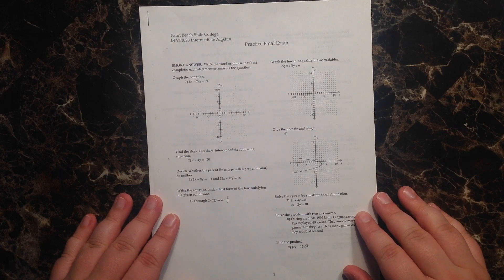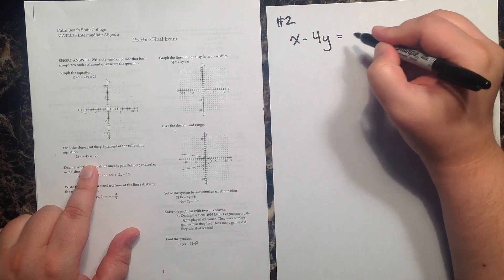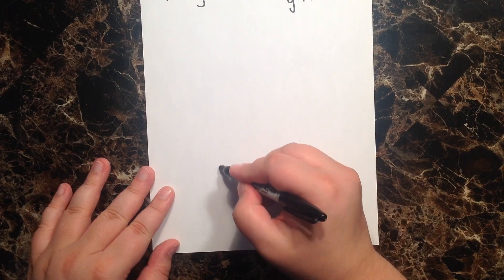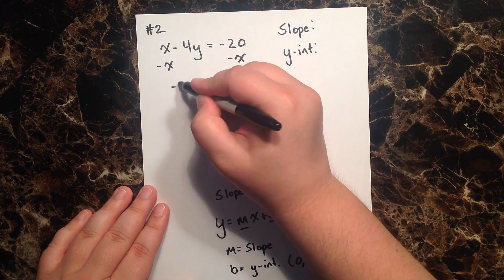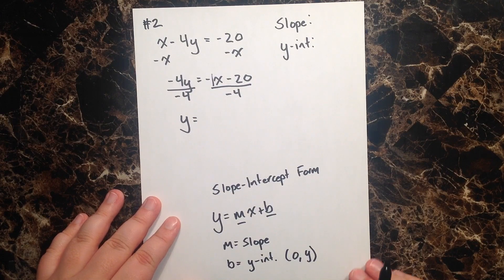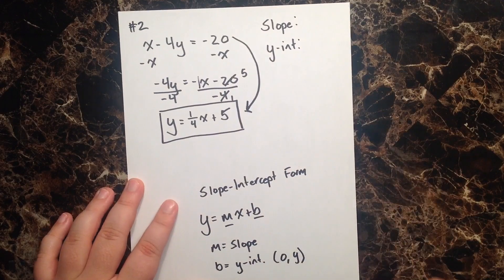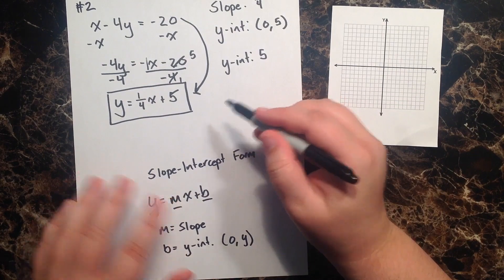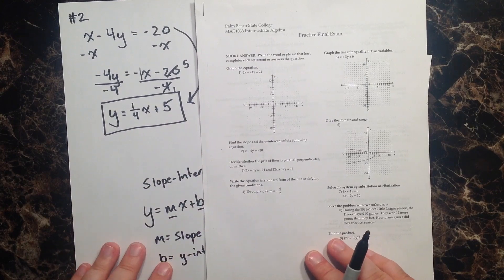Final Exam Review Series: Question #2, Find the Slope and Y-Intercept of a Given Equation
PBSC SI Leader Joe Brownlee works step-by-step through practice final exam Question #2, which asks us to find the slope and y-intercept of the given equation.  Be sure to watch in 1080p HD!